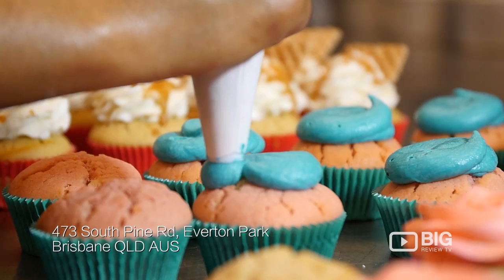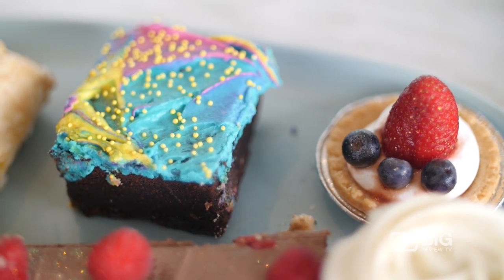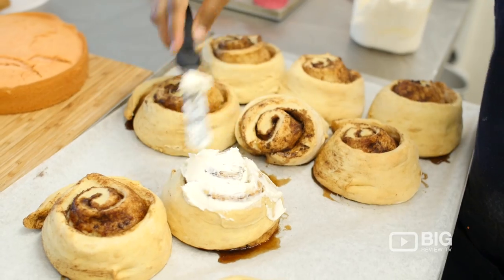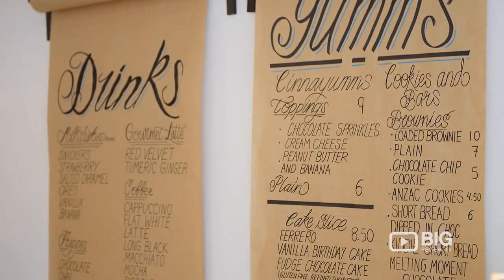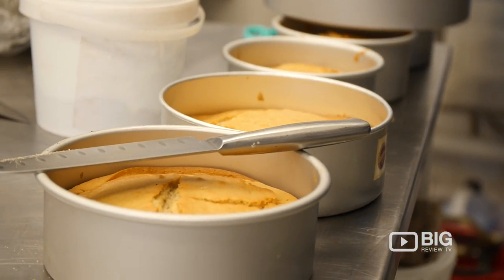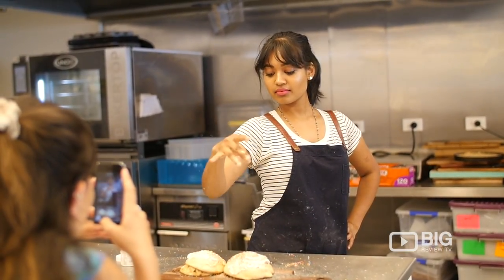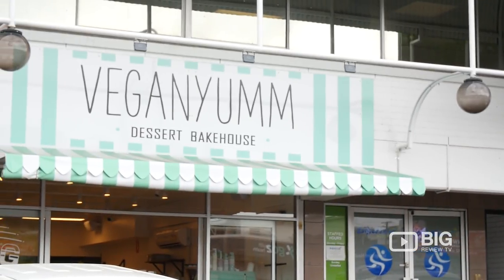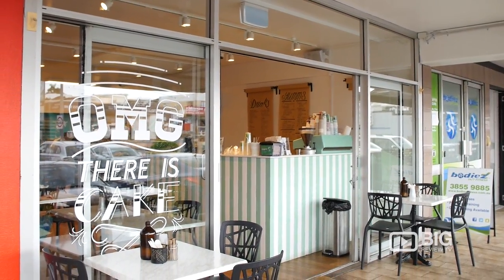Veganyumm, a Vegan Bakery and Cafe in Brisbane serving Vegan Cakes and Coffee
Veganyumm is Brisbane's brand new vegan dessert Bakehouse. Veganyumm thrives with the aim of creating a kinder world, where all animals are treated with compassion and are free from cruelty. They bring into harmony their passion for delicious desserts and their belief that sustainable, cruelty-free, quality and plant-based desserts should be accessible to all.

Veganyumm
473 S Pine Rd, Everton Park QLD Australia 4053